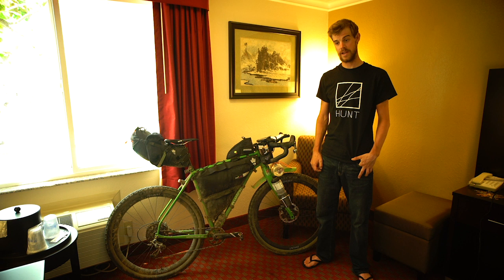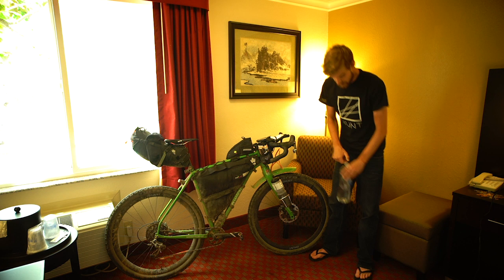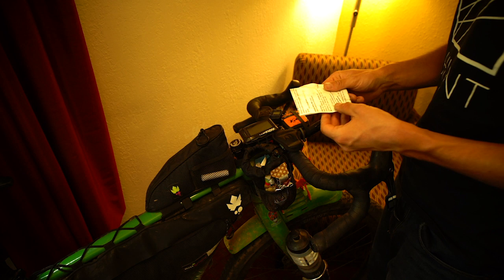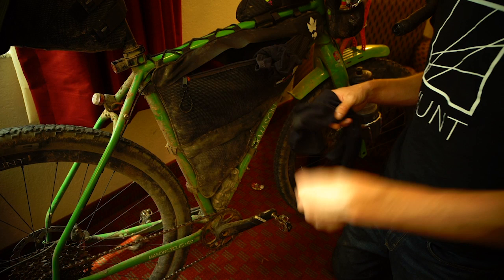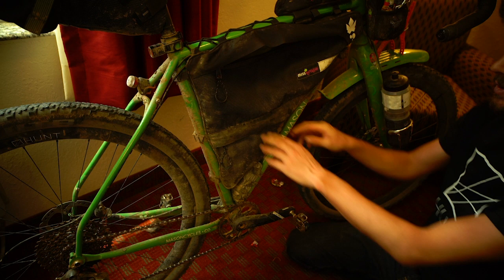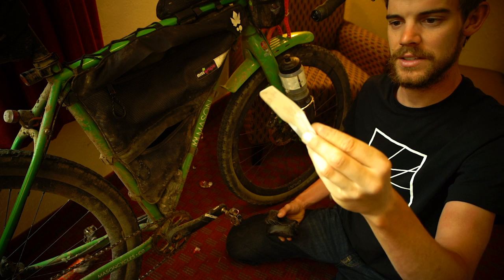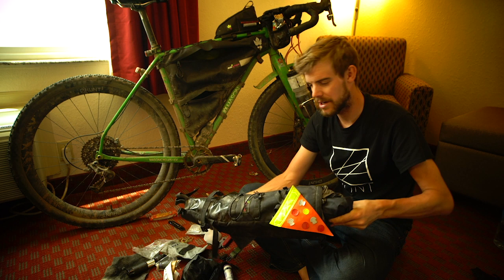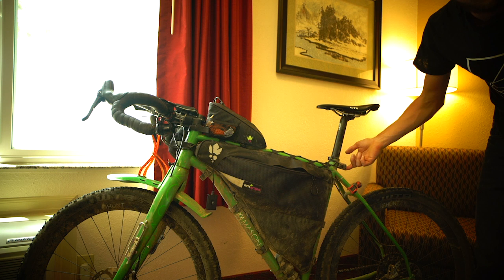Josh Ibbett Mason InSearchOf Tour Divide Bike Check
Check out my Mason InSearchOf bike that I used to complete  the Tour Divide, the iconic 2750mile unsupported off road bike race down the length of the USA.

Check out this video to find out exactly what equipment I use to take on such a challenge.  Find out what worked, what didn't and what changes I'd make.

Bike spec:

Frame- Mason InSearchOf

Wheels- Custom Hunt, SON Dynamo hub laced into Carbon Gravel X wide rims

Tyres- WTB Nano 2.1

Group-set- SRAM Force 1x 36t chainring, 10-42t cassette

Handlebars- Richey Venture Max with Deda Blast tri bar

Saddle- WTB Hightail

Frame bag- Miss Grape Custom

Top tube bag- Miss Grape Node

Feedbag- Miss grape Bud

Saddle pack- Miss Grape Cluster

Sleeping gear- RAB Bivvi bag, Thermarest Neo Air pad, Patagonia Down Trousers and Jacket

Kit-

dhb Ultra Jersey

dhb LAB Ultralight short x2

dhb LAB equinox long sleeve jersey

dhb rain defence bib tights

dhb LAB socks x3

Waterproof socks

dhb merino baselayer (lost on day 2!)

Hunt Gillet

Dissent133 Outdry Rain Gloves

dhb Aeron mitts